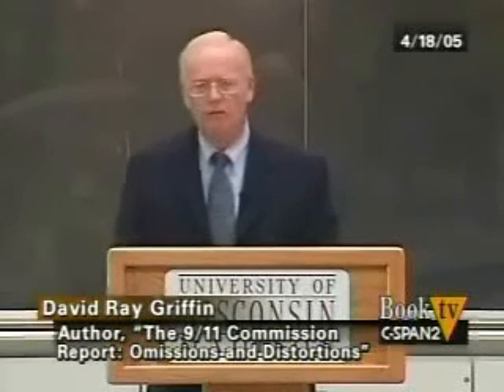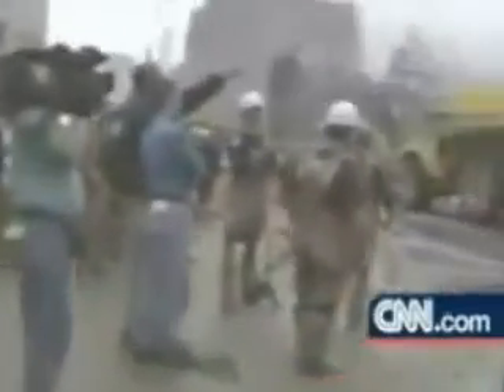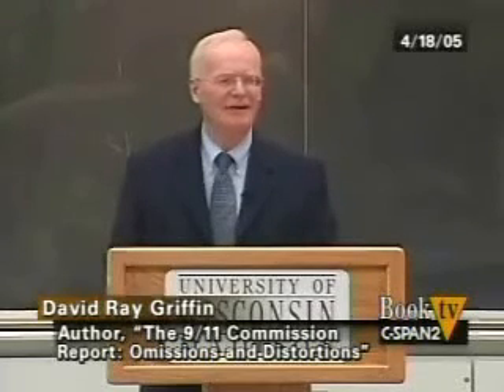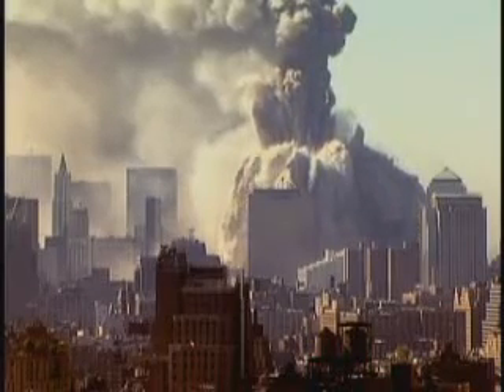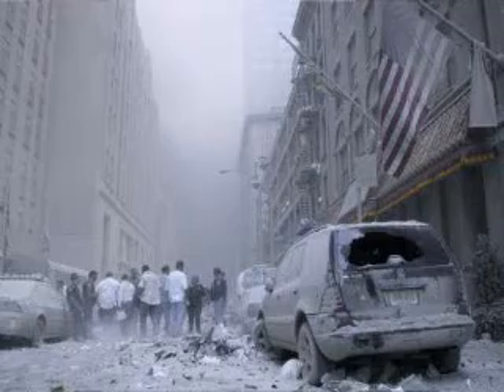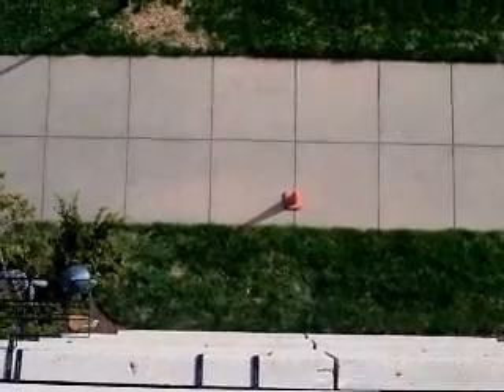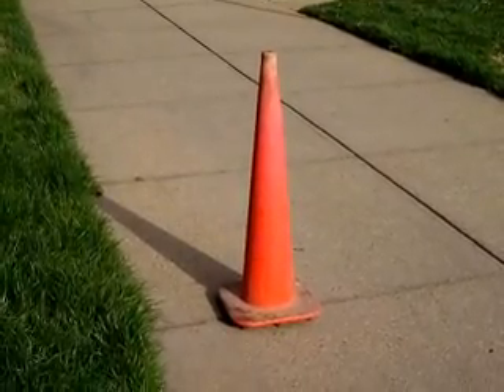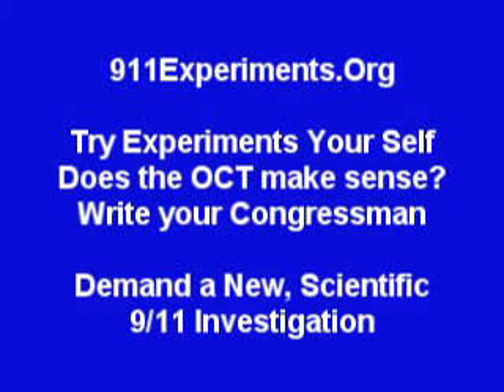9/11 Experiment: Concrete evidence. Does it pulverize when falling?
This experiment is to test the hypothesis that concrete pulverizes in to dust when it falls, as claimed by the official 9/11 Commission Report about the World Trade Centers.  If concrete turns to dust so easily, the world needs to find a stronger, non-exploding building material.  Blocks of concrete were purchased to fall from a 5th floor balcony.  It was found that the concrete cracked, but did not create a significant amount of concrete dust.  Thus, this ground breaking study is a Myth Buster, as well as a concrete buster. Evidently, we need a new investigation commission, with scientists not just politicians, to find out what really happened on September 11, 2001.

Please replicate this experiment, being careful of course. Thanks to the Home Depot staff for accommodating an unusual request from a customer.  No insult intended. Very few people have heard of nano-thermite.

Scientists found traces of military grade nano-thermite, both exploded and unexploded, in the dust of the World Trade Centers.